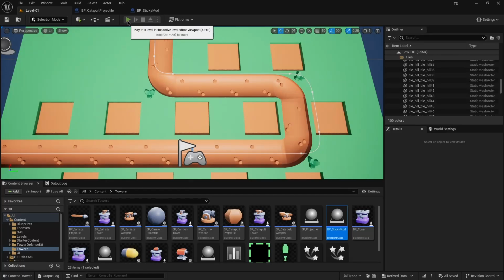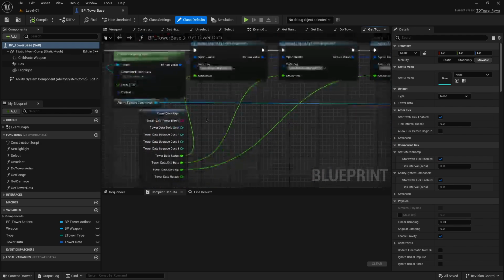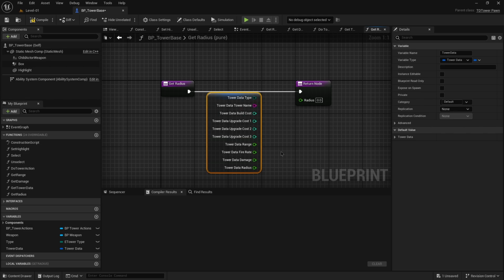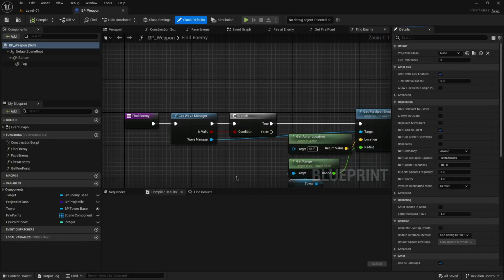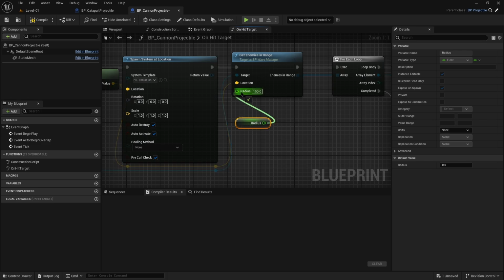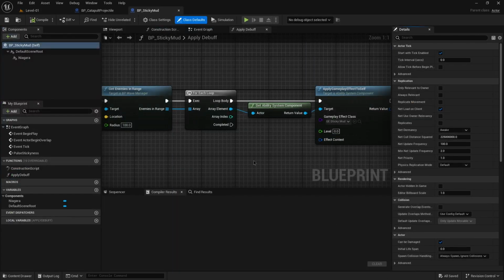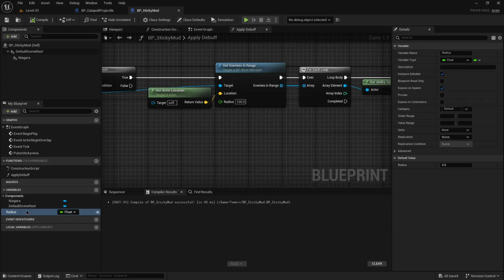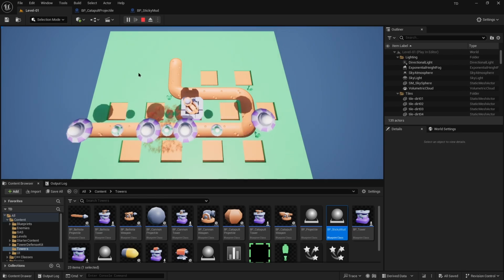32 - Refactoring Tower Data 2 - Let's Make a Tower Defense Game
This short Unreal Engine 5.4 video is about getting the Radius from Tower Data to the Blueprints that need it.

We start by duplicating Tower Base Blueprint's Get Damage Function into Get Radius, but returning the value from the Tower Data Struct, and then we update the Projectile and Weapon Blueprints to use this Radius value. And lastly, update the Projectiles Blueprints that use Radius; Cannon and Catapult.

Chapters
00:00 - Intro and Shout Out
00:15 - Tower Base Blueprint's Get Radius Function
01:25 - Projectile Blueprint Changes
01:40 - Weapon Blueprint Changes
02:10 - Cannon and Catapult Projectile Blueprint Changes
03:43 - Testing
04:11 - Outro